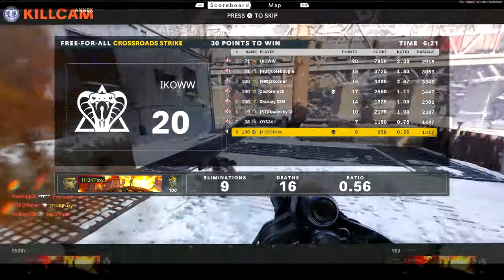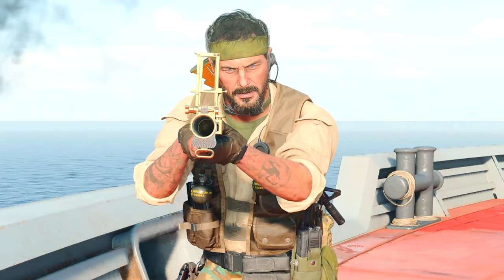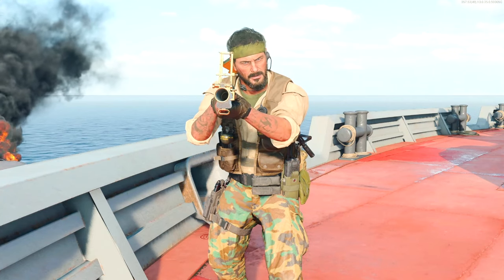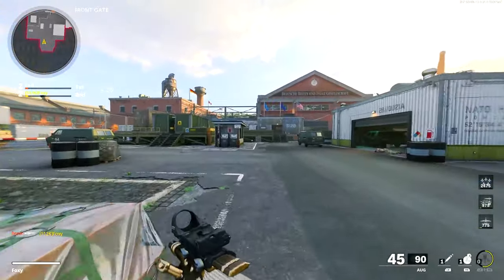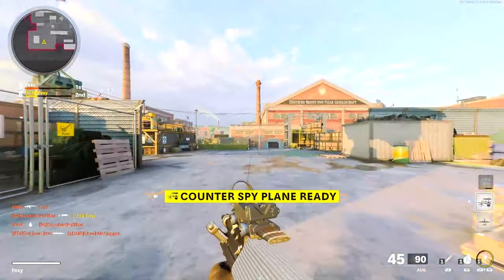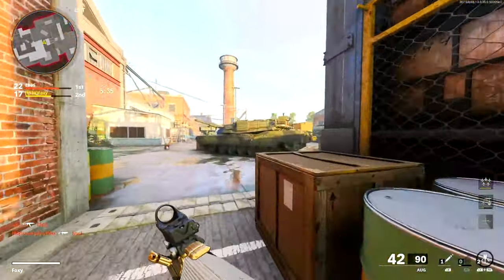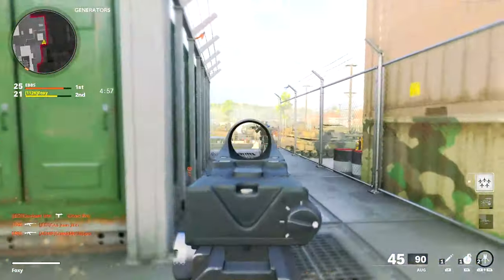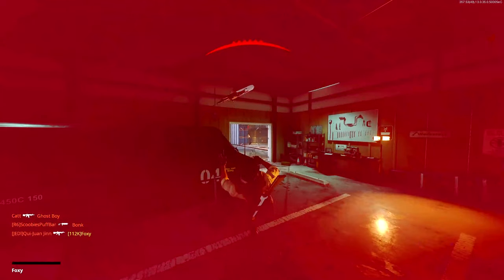"How do I fix my Diamond Camo GLITCH? It's not working" (Black Ops Cold War Dark Matter Glitch)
"How do I fix my Diamond Camo GLITCH?" (Black Ops Cold War Dark Matter Ultra Glitch)🔥🔥

Unfortunately, there's no fix right now. However, Treyarch is working closely with us, and we could have a fix very soon! | Foxy Grandpa